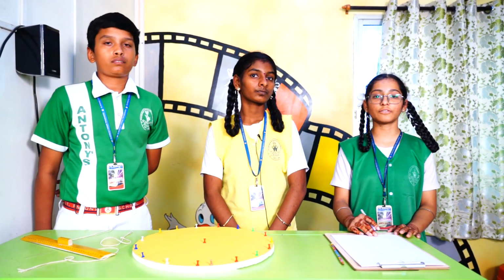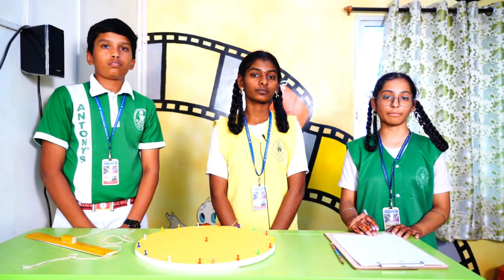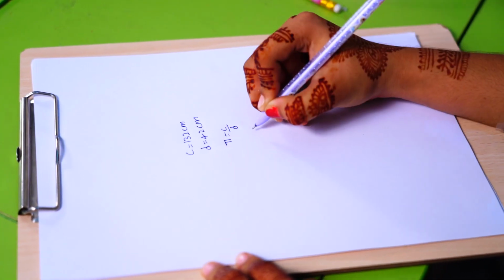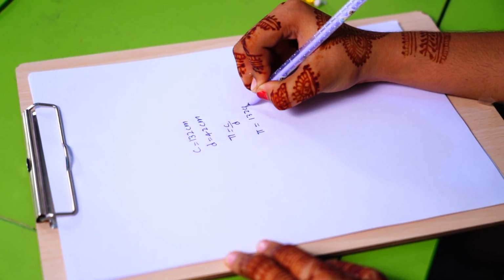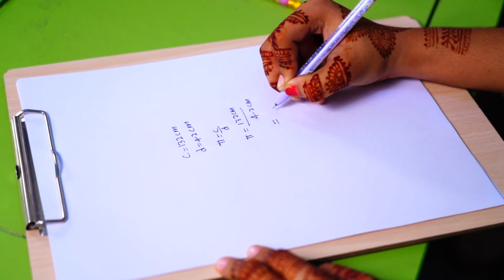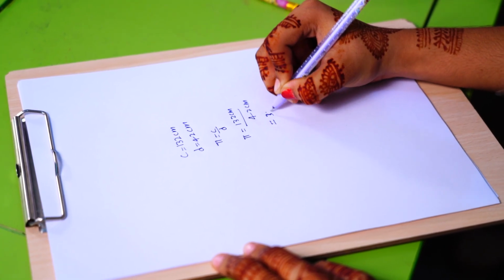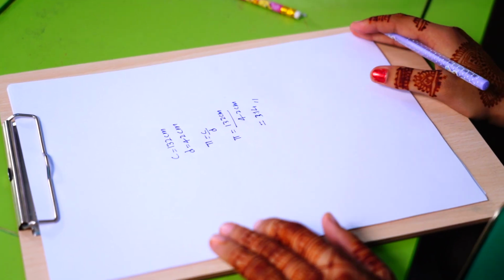Mathematical Proof of Pi (π) 🔥 | Mind-Blowing Validation! 🤯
🎯 In this video, we’re diving deep into the mathematical validation of Pi (π)! 🧐📏
From ancient methods 🏺 to modern proofs 📊, we’ll explore how mathematicians confirmed that π ≈ 3.14159… ♾

👀 What you’ll see:
✅ Geometry-based proofs 📐
✅ Infinite series & limits 🔢
✅ Calculus & advanced validations 📈

💡 Get ready to see Pi like never before! 🍕🧠

St.Antony's E.M High School, Porumamilla